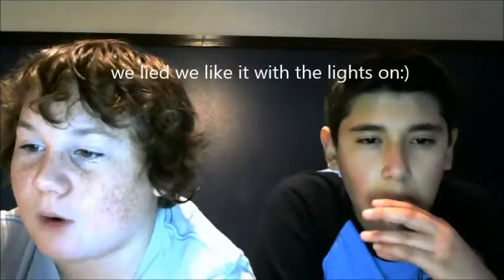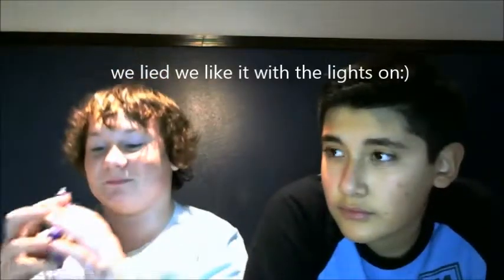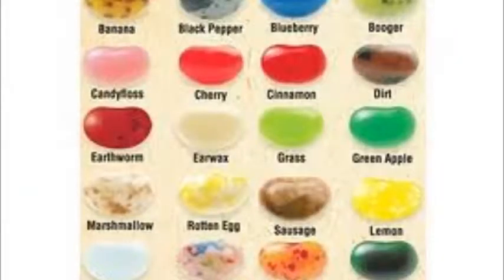Jelly Bean Challange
skip to 9:15 where the real fun starts